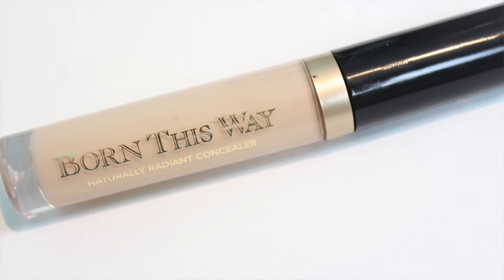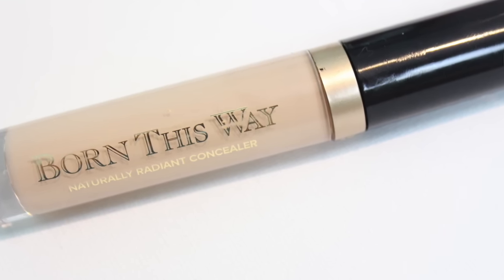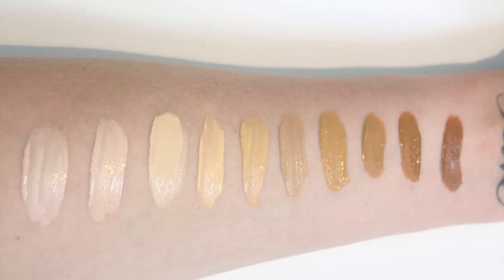Too Faced Born this Way Concealer | Review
Hi guys,
Hope you enjoy my review of the new Too Faced 'born this way' concealer.
xx
Also if you have a suggestion for a product review please leave it in the comment section :)

Periscope: flourishxo

Products Mentioned:
Too Faced Born this Way Concealer:

Use Code: 04OH8H to recieve $3.00 Off your order